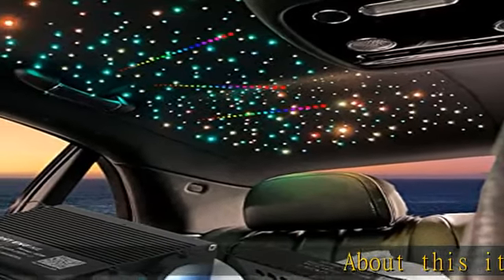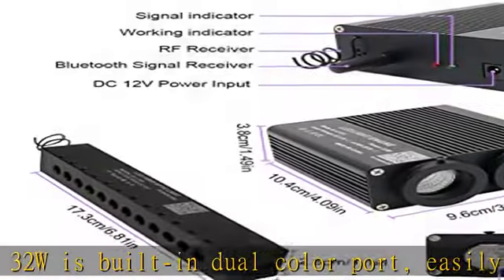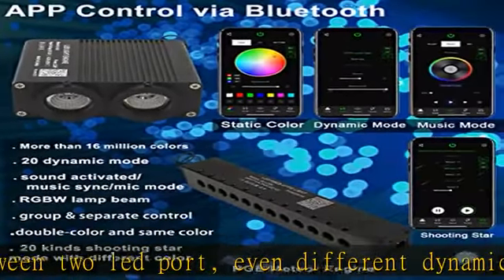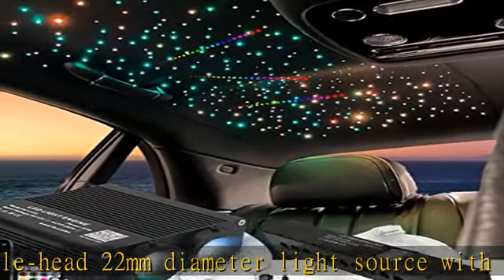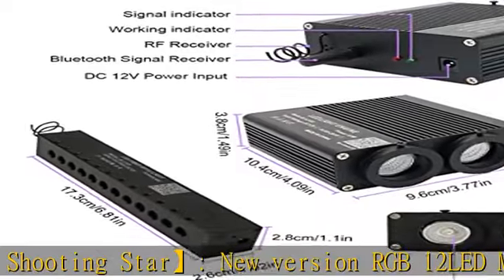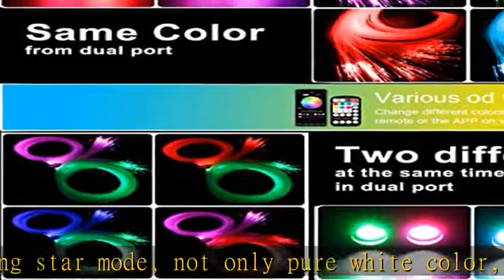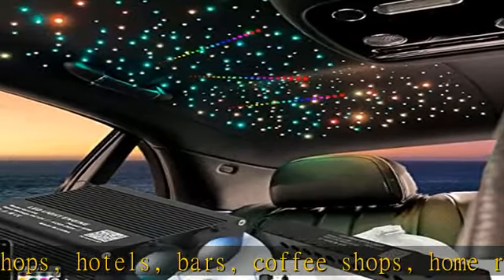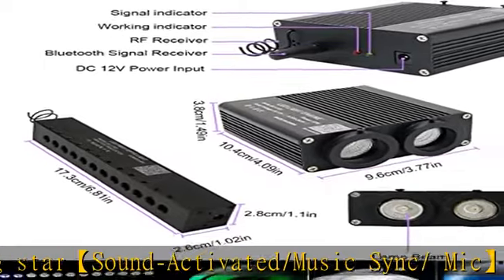AZIMOM 2022Upgraded Dual Color 32W Sound Activated Fiber Optic Starlight Headliner Kits 600pcs*0.03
AZIMOM 2022Upgraded Dual Color 32W Sound Activated Fiber Optic Starlight Headliner Kits 600pcs*0.03in*9.8ft Strands,RGB Meteor Shooting Star, Remote APP Control Home Car Star Ceiling Décor